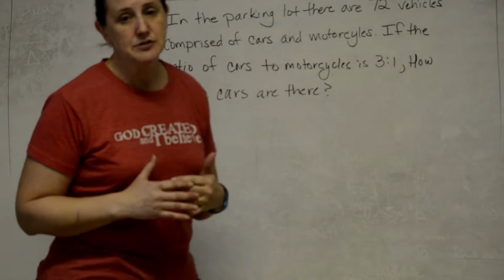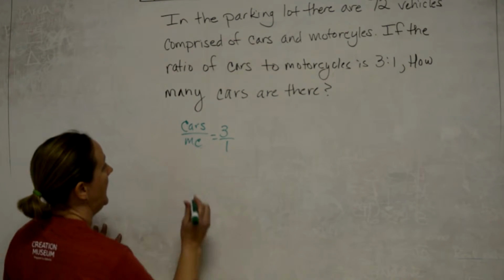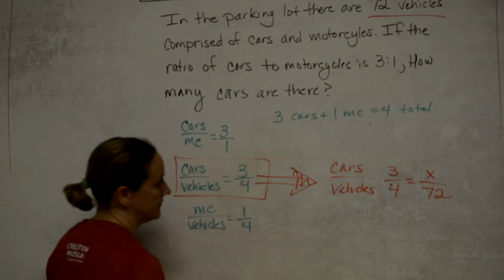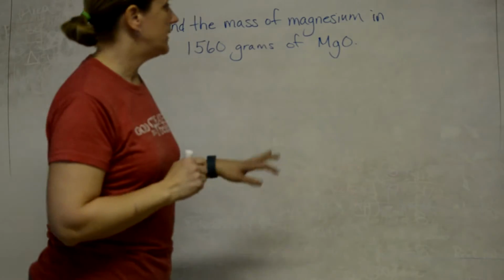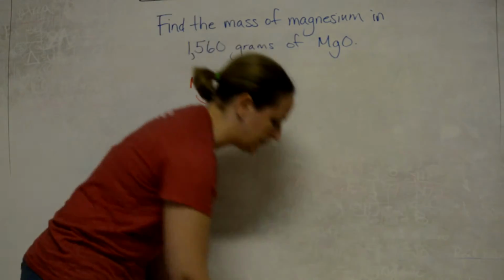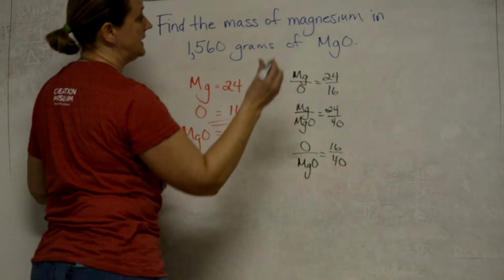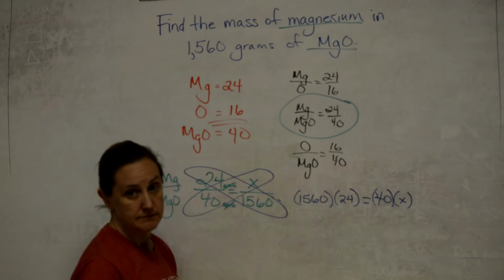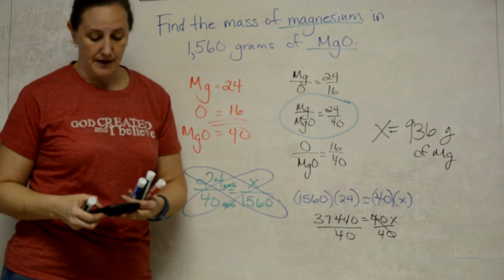Mrs. Jones Algebra 2